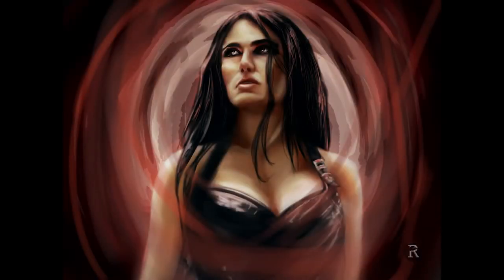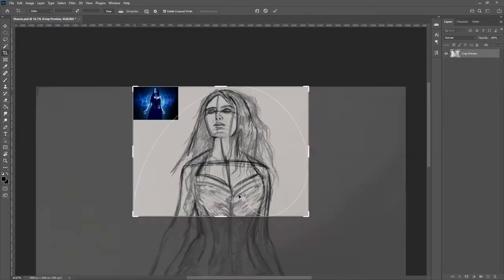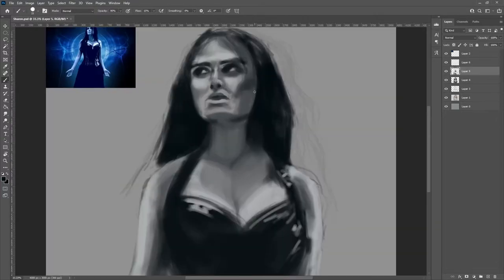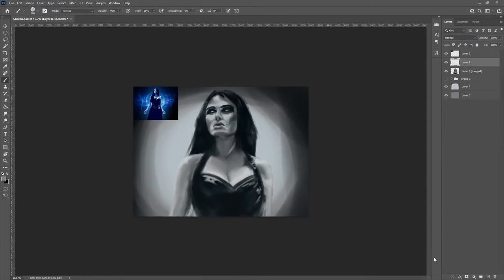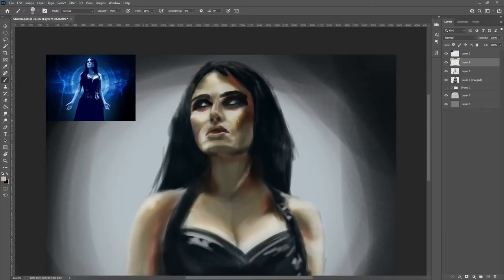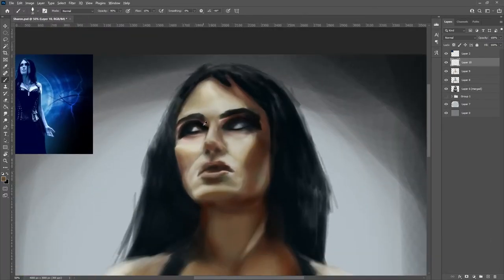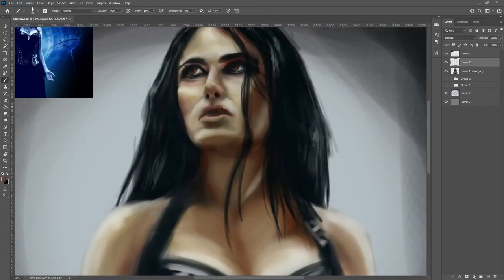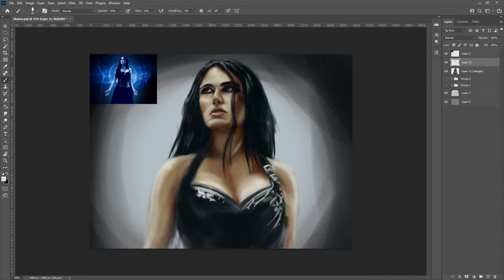Sharon den Adel - Within Temptation Painting Time Lapse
My painting of Sharon from within temptation. This is part of a larger series I'm working on. I wanted to challenge myself with female portraits, as I find them difficult. So I have picked a series of women that have inspired my creative side.